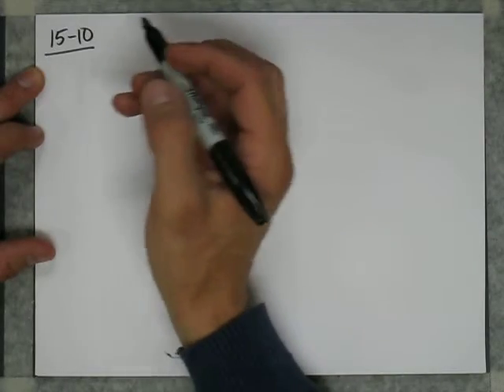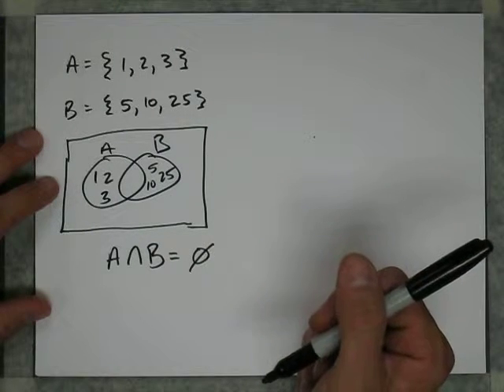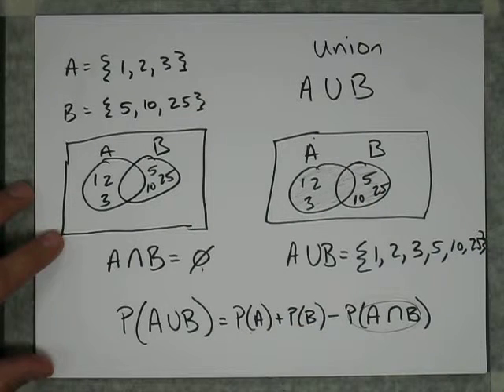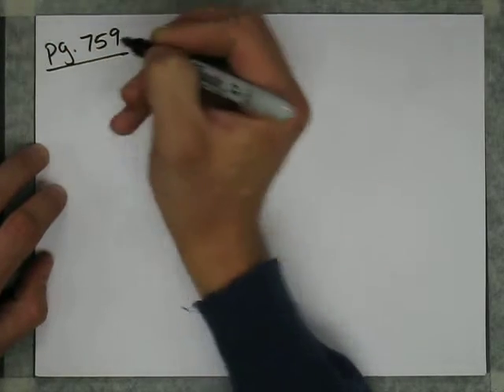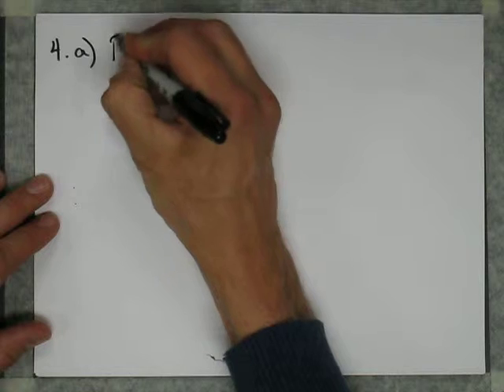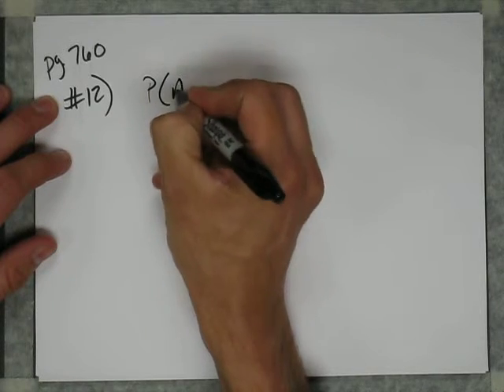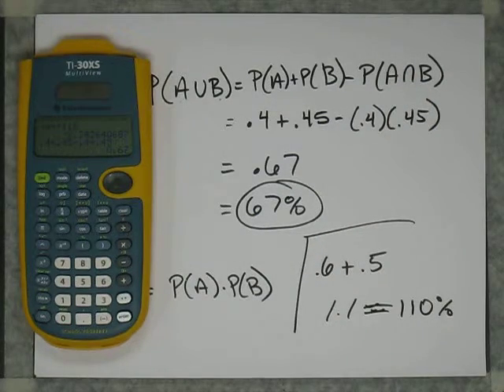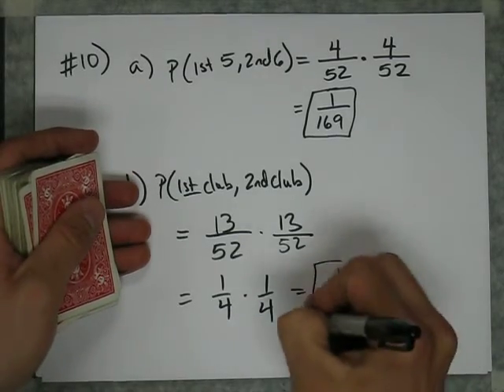15 10 Mutually Exclusive and independent events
For Algebra II